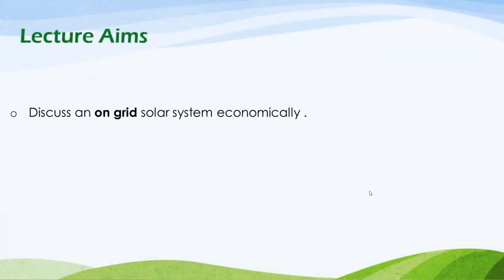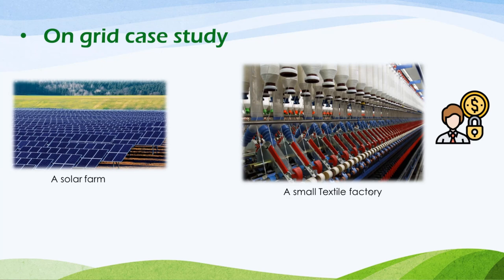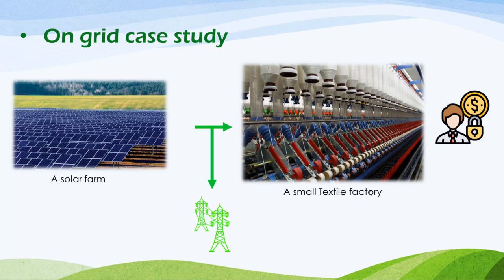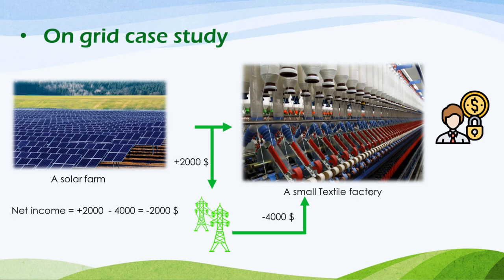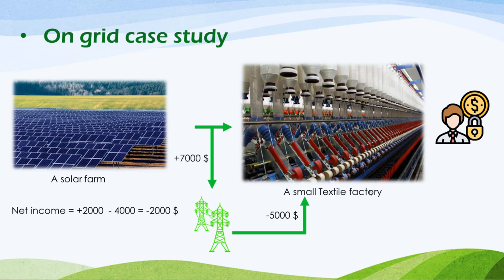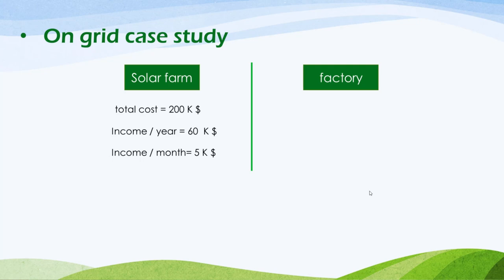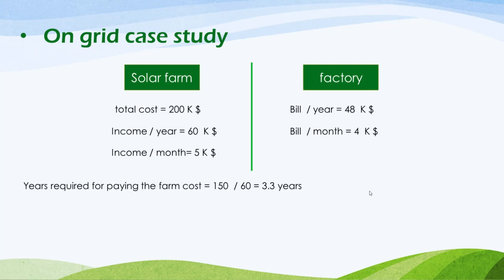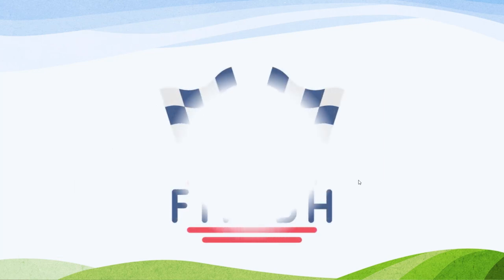3 ECONOMIC CASE STUDY